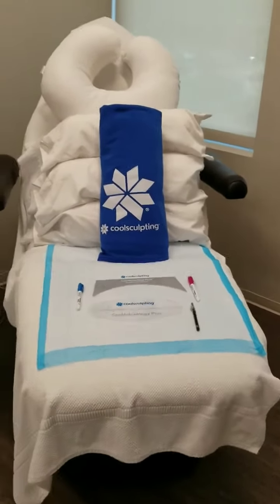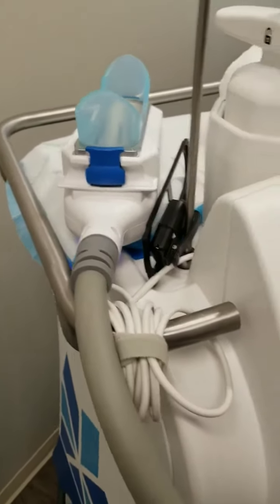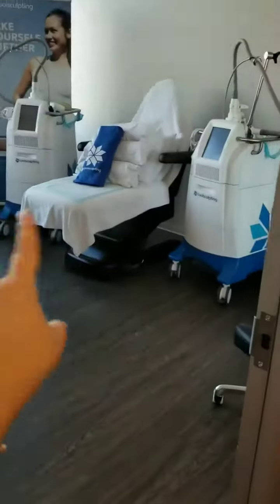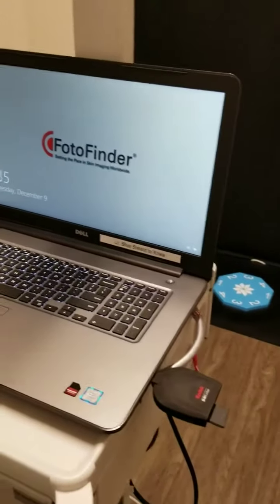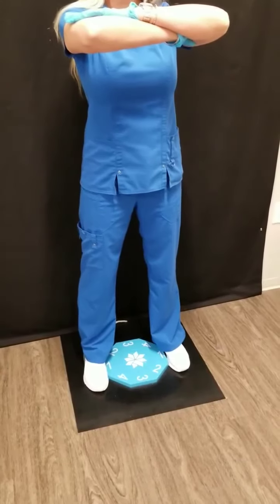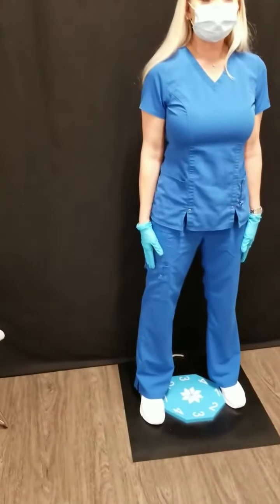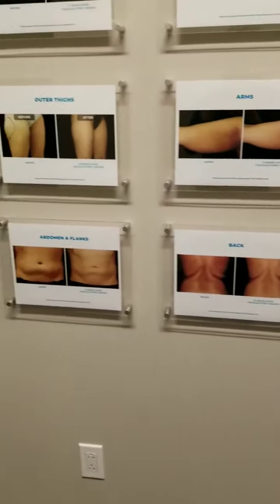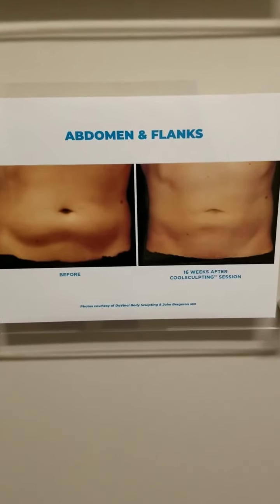CoolSculpting Treatment: Lower Abdomen (Part 1)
In this video, we’ll walk over the treatment room and the before & after photo process here at DaVinci Body Sculpting. In Part 2, we’ll begin the actual CoolSculpting treatment.

Treatment performed by DaVinci Body Sculpting in Houston, TX.